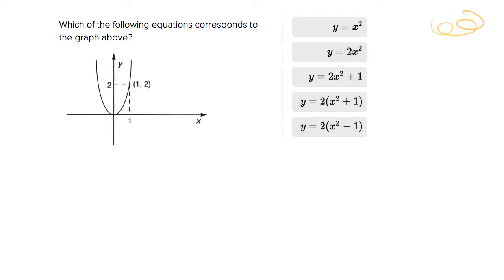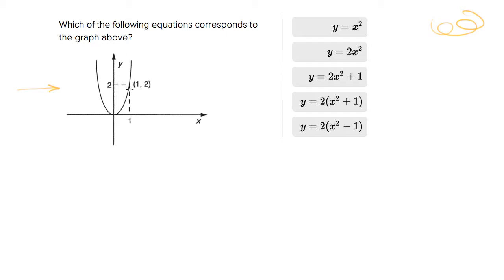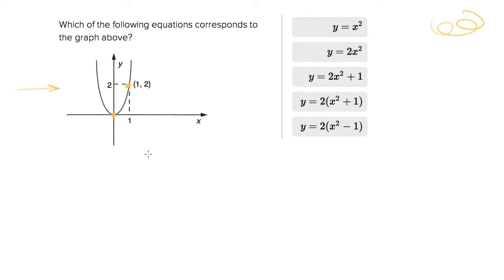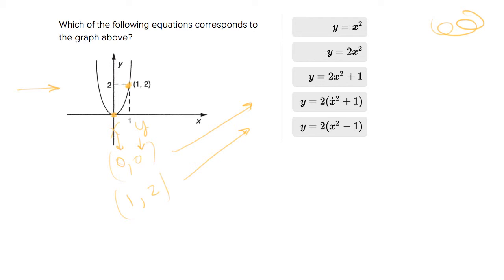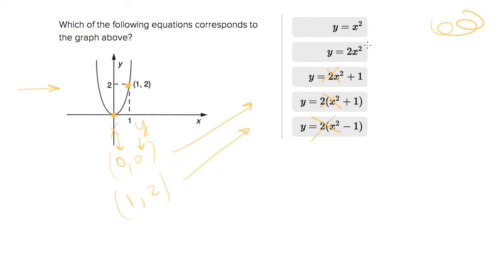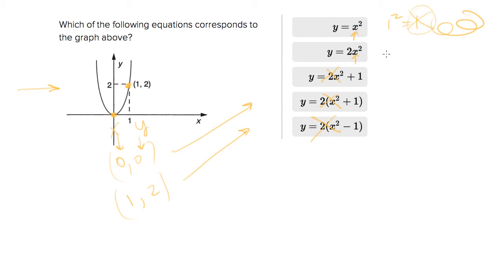6563 Graphing equations